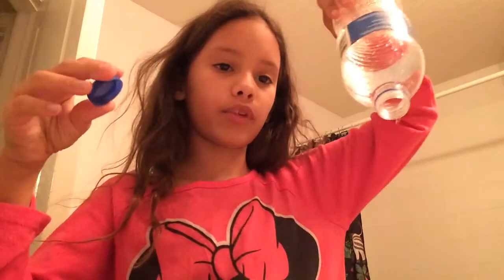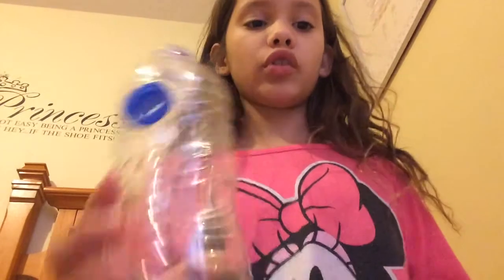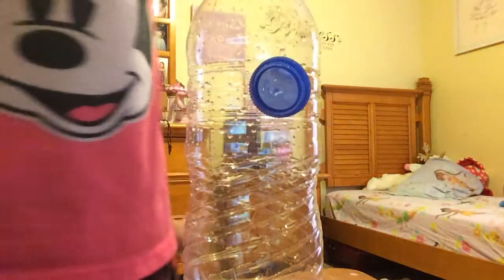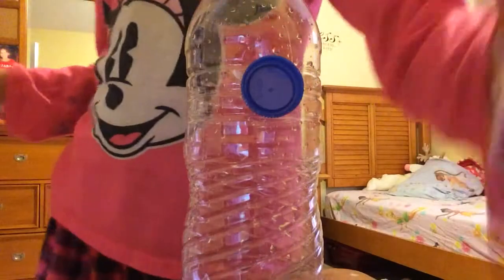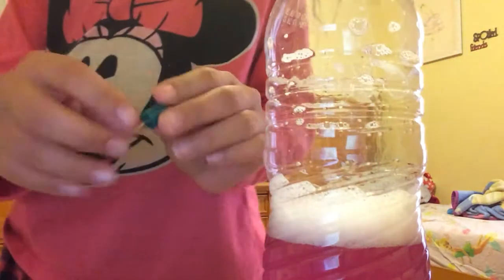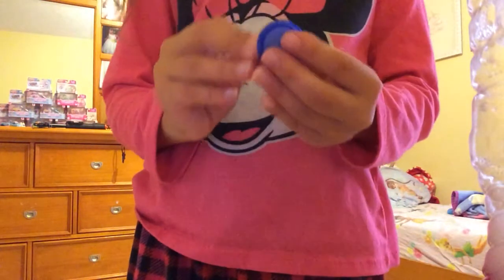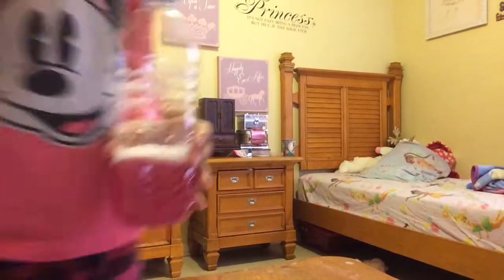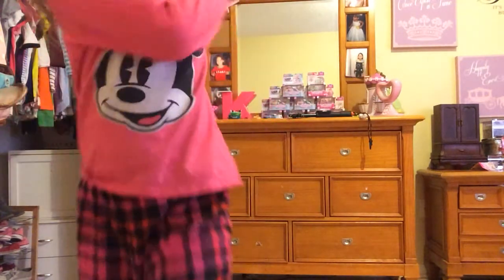how i make a potion for my slime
Recorded with VideoCam+ for iOS  Btw idk if this one works I will have to test it out but if it does not then it will still look cool 😎